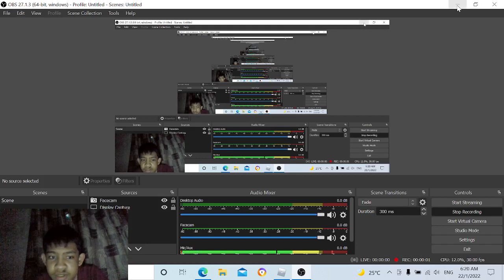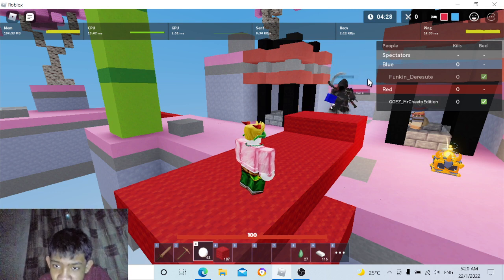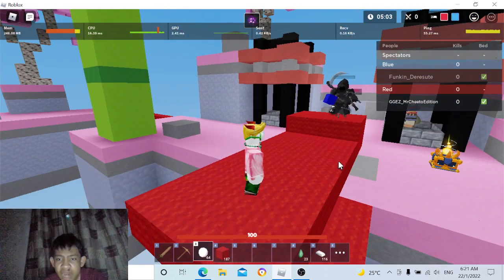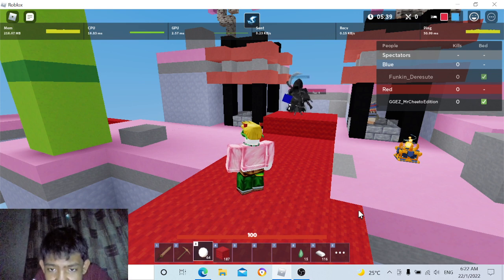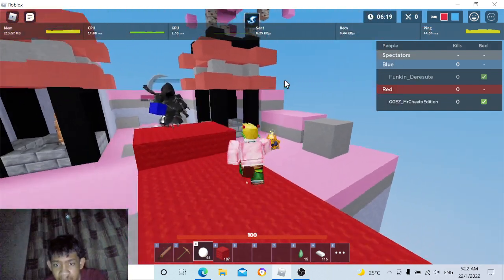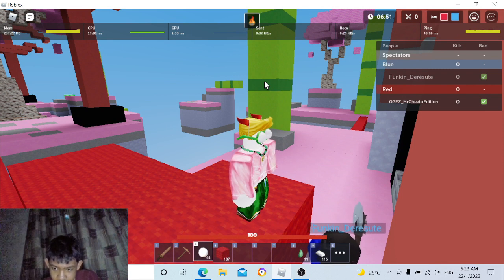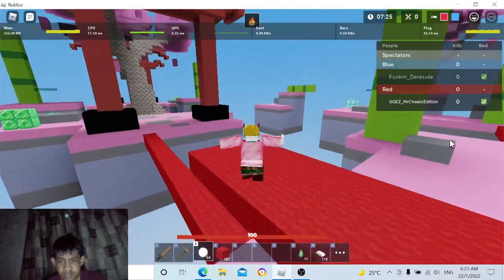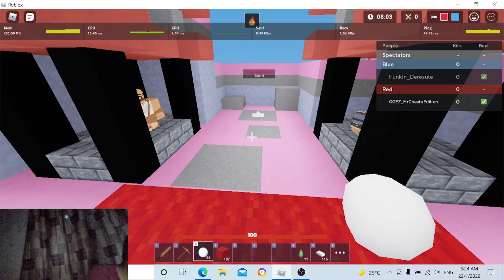Meet Winning Eyeballs! (Roblox Bedwars)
Winning Eyeballs
Instead of using bows, detach eyeballs and attached it back shortly. Upgrading eyeballs gives more power. Enchantment Table is replaced by Eyeball Chemistry.